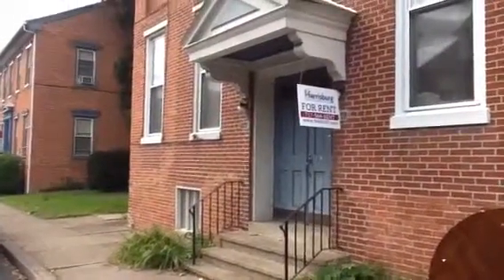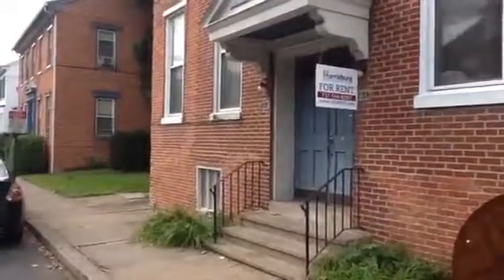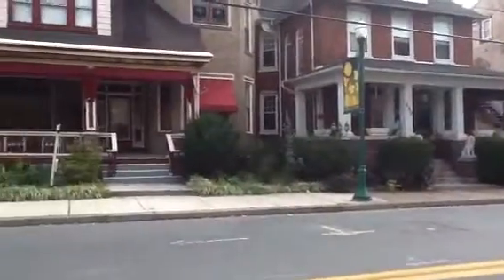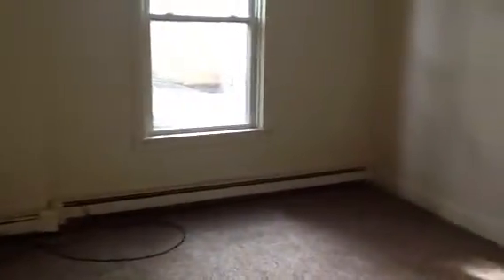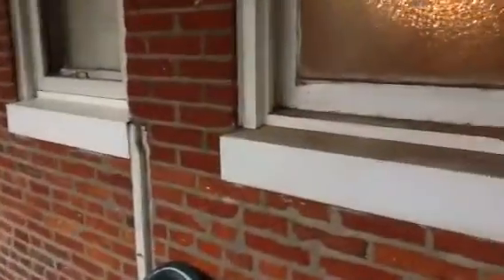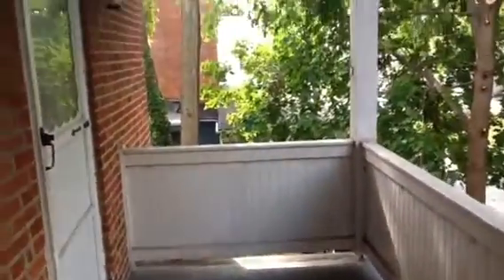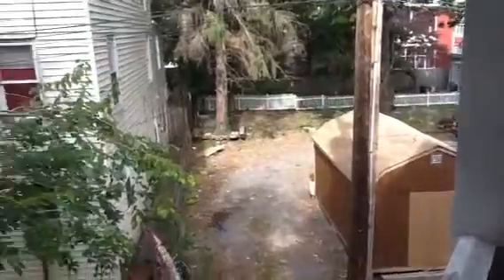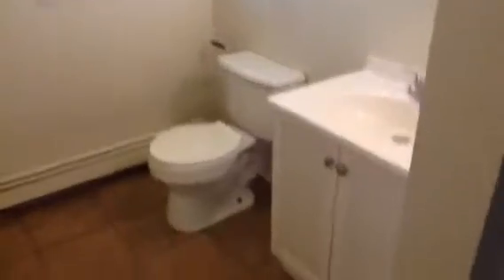237 N Union St, Apt 2, Middletown For Rent 10.14.15